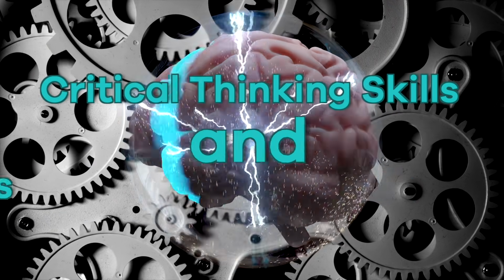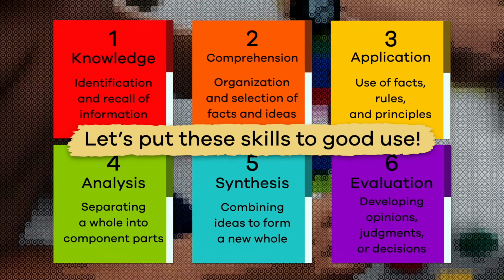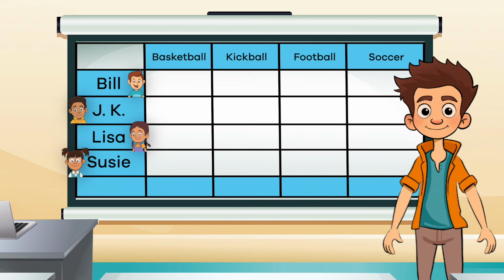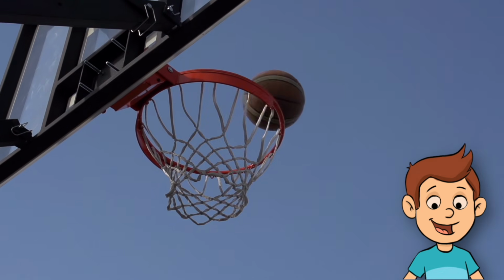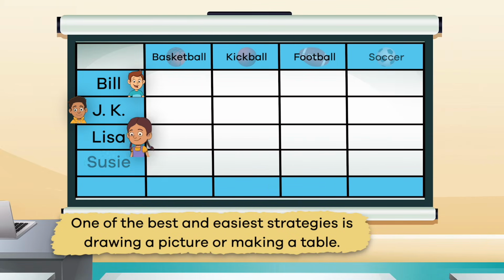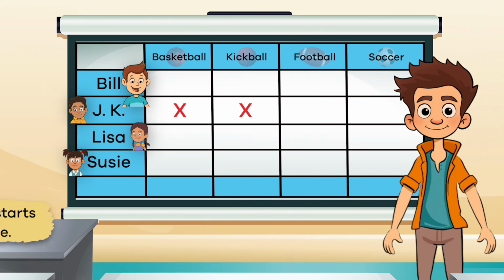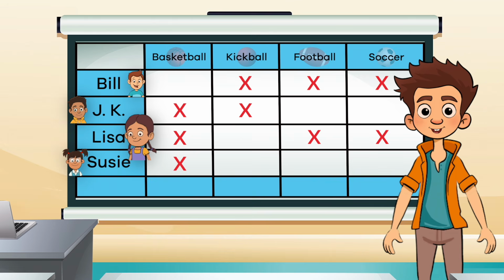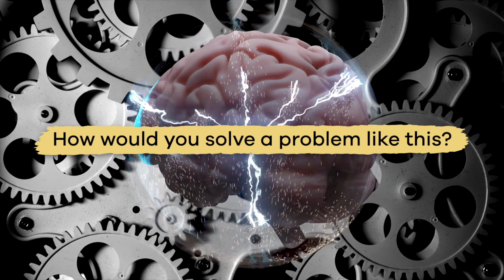Critical Thinking Skills and Examples for Kids | Solve a problem using critical thinking!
In this video, you and your kids can follow along as we figure out a problem using critical thinking skills. Critical thinking relies on several factors—such as knowledge, analysis, and evaluation—to figure things out. For the example in this video, you will rely on the clues you have to figure out which sports Tyler's classmates like to play. Have fun!

We hope you and your student(s) enjoyed learning how to use critical thinking skills to solve problems! If you want even more practice, head over to our website and download one of our many lesson plans, full of activities, worksheets, and more!

What you will learn in Critical Thinking Skills and Examples for Kids:
0:00 Introduction
0:40 Tyler has a problem
1:19 Information Tyler has
2:14 Putting information in the table
3:35 Problem solved!

*Teachers and Parents! Did you know? In addition to these great videos, we have also created a library of high-quality and engaging lessons for your elementary aged student(s). Visit us and sign up for a free account, and you will instantly have access to thousands of lesson plans, learning materials, teaching instructions, activities, and assignments that your kids will really enjoy! We hope to see you soon!